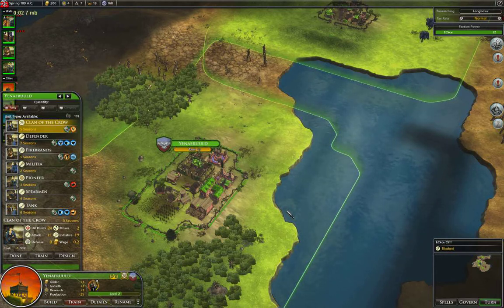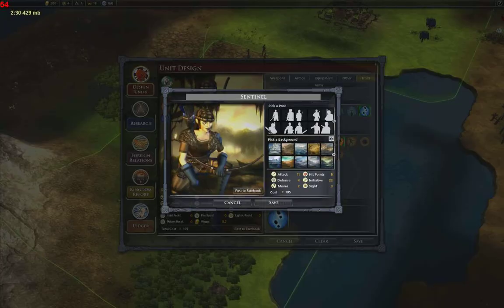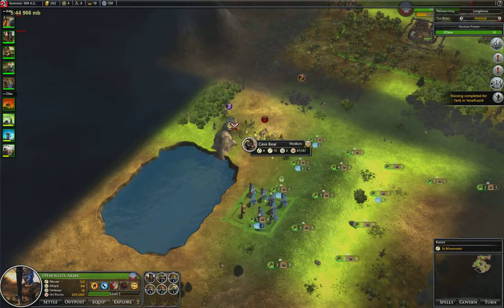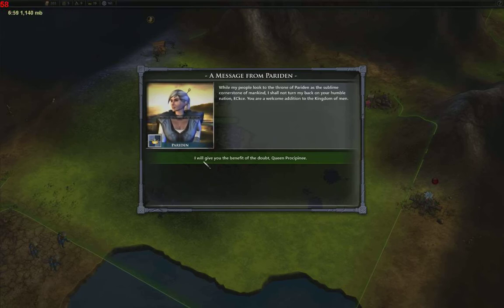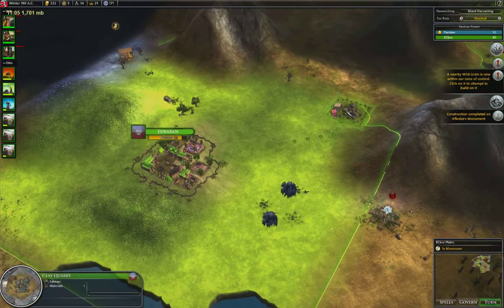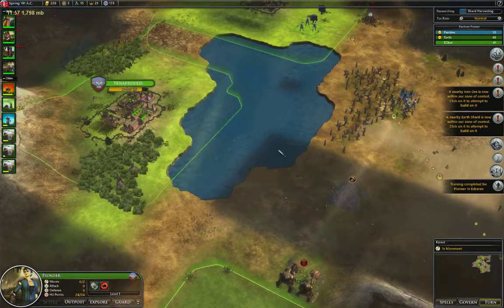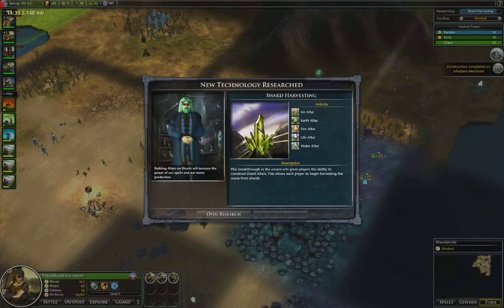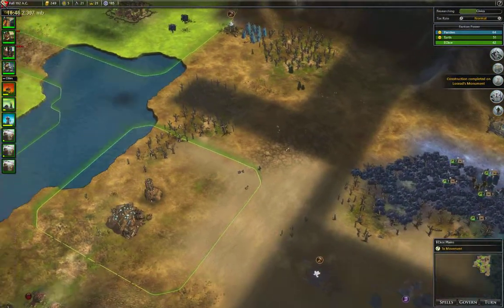Fallen Enchantress Legendary Heroes play pt 5